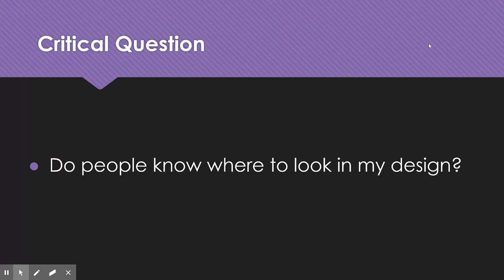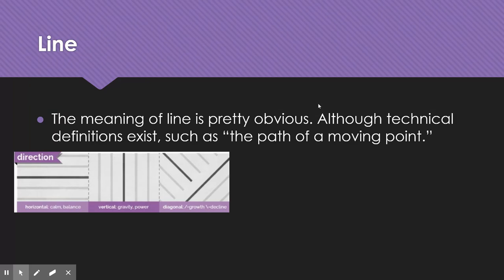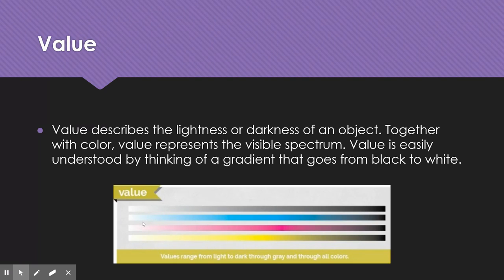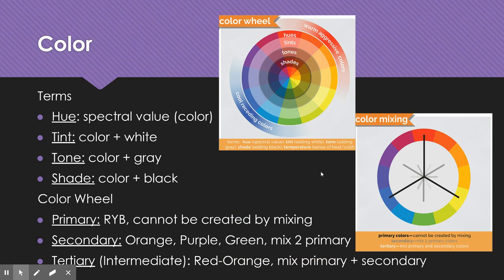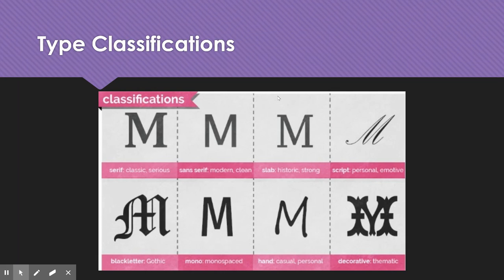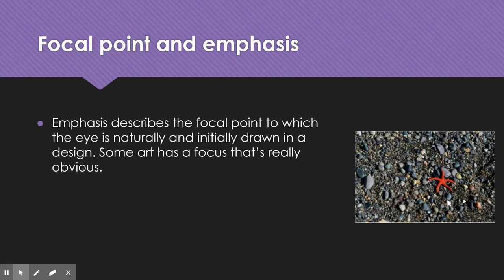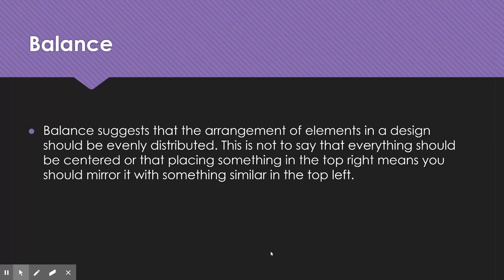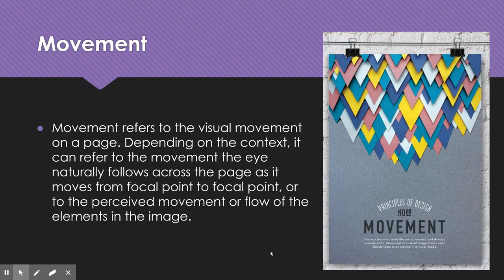Design Principles Fall 20 V2